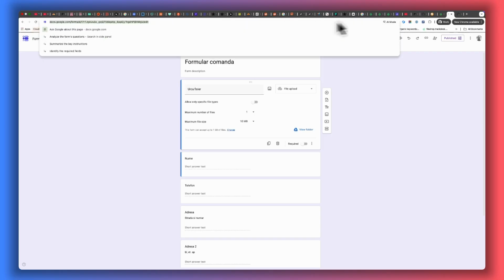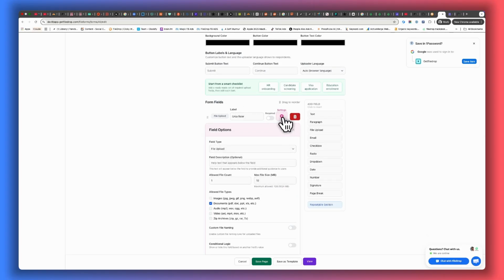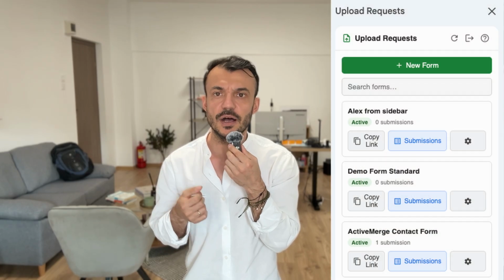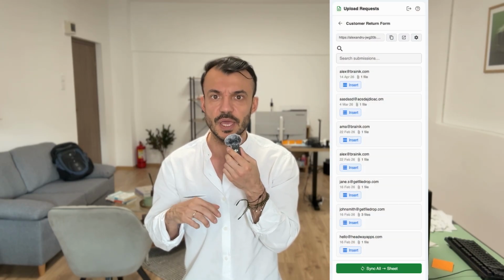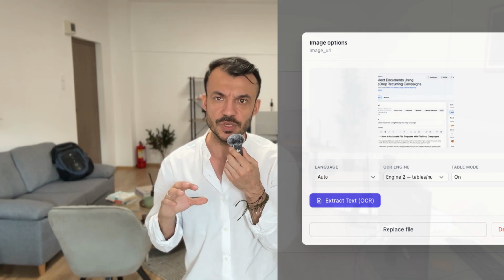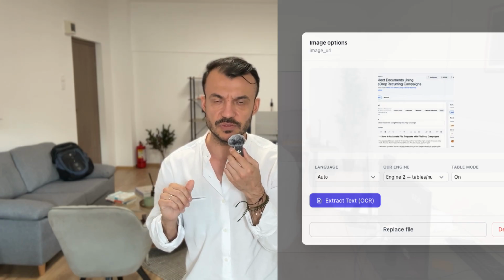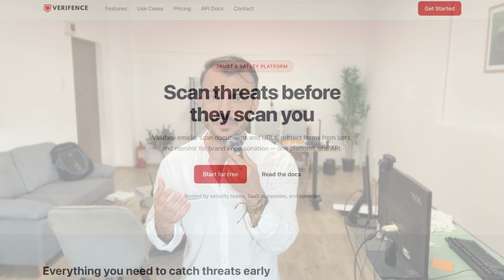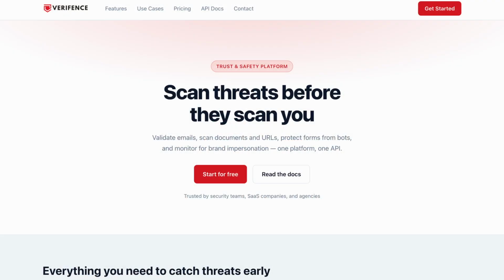FileDrop Updates Week 24: Google Forms Import, OCR files, Google Sheets Add-on Update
FileDrop Week 24 brings a set of practical updates for file upload forms, Google Sheets workflows, and response handling.

In this update, we walk through new ways to import Google Forms, manage file request forms from the Sheets add-on sidebar, extract text from PDFs and images with OCR, and protect uploads with built-in spam and antivirus checks.

- Import Google Forms directly into FileDrop and duplicate their fields automatically
- Use the Google Sheets add-on sidebar to create forms, view responses, and insert them into Sheets
- Extract text from PDFs and images with the new OCR tool in responses and tables
- Start from ready-made templates for HR, finance, and other departments
- Enable Verify for free spam, phishing, and virus protection on uploaded files
- Choose from multiple embed options for different websites and CMS platforms
- Review improved analytics and recent design updates

00:00 Overview of This Week’s Updates
01:30 Google Forms Import and Sheets Add-on Sidebar
03:05 OCR, Templates, Verify, Embeds, and Analytics